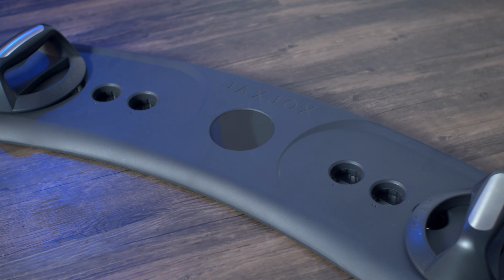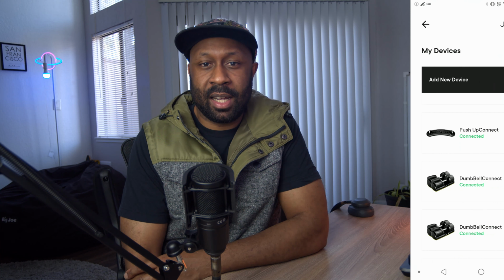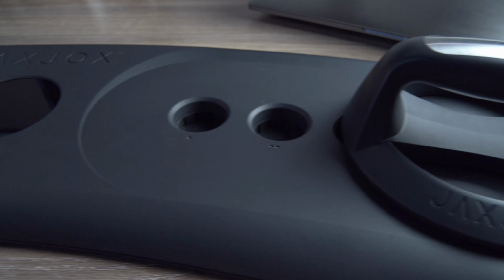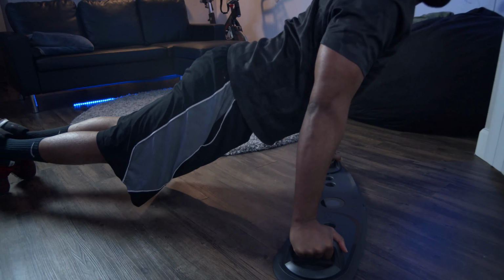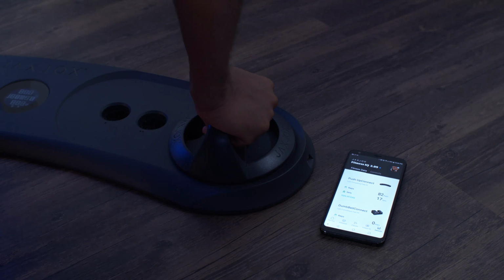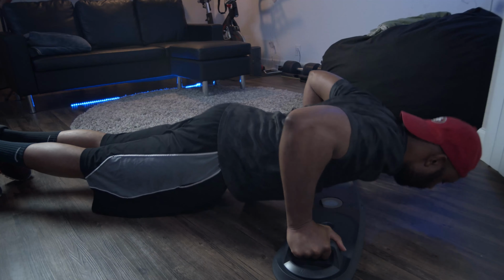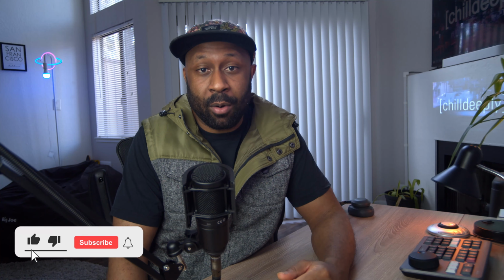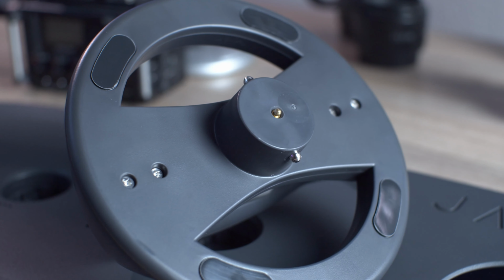Jaxjox Pushup Connect Review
Pushups are a great body weight exercise and adding pushup handles gives you more flexibility and helps save your wrists from injury. Check out this review of the JAXJOX Pushup Connect and see if adding a "smart" device can greatly improve a tried and true exercise.